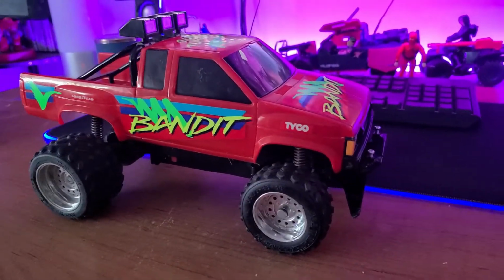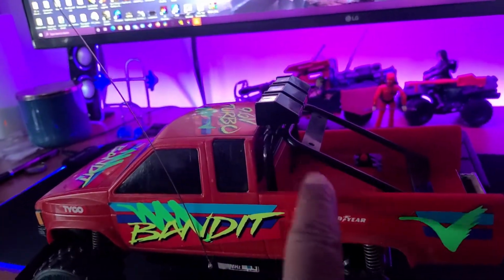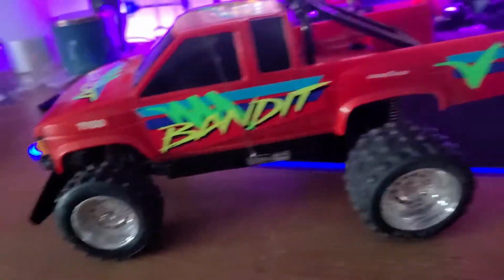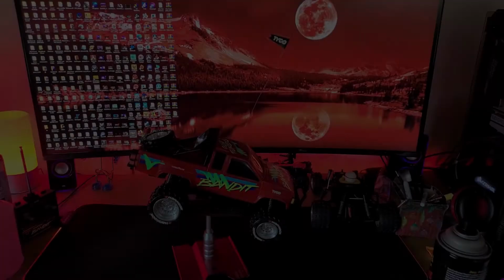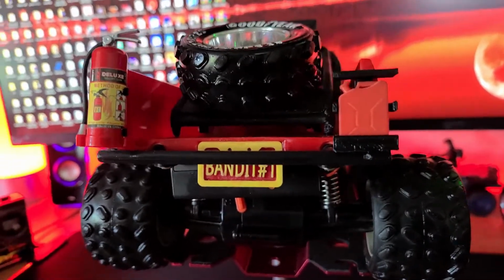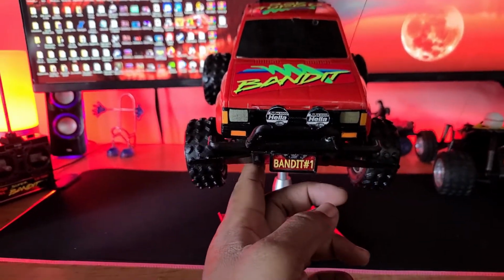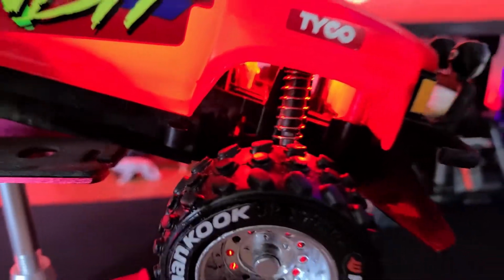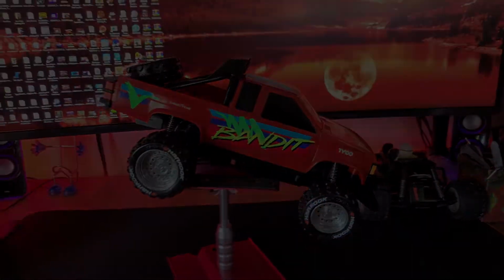RED Tyco Bandit 9.6V Restoration and Custom Lights!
I found this on ebay it was in bad shape and I had a lot of fun bringing it back alive. I love these tyco trucks and want to get more and restore them.